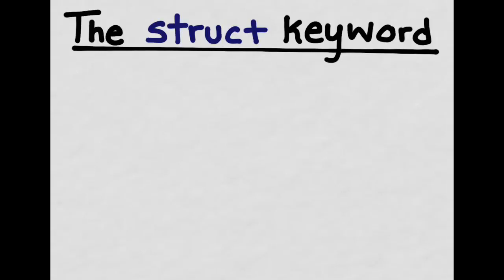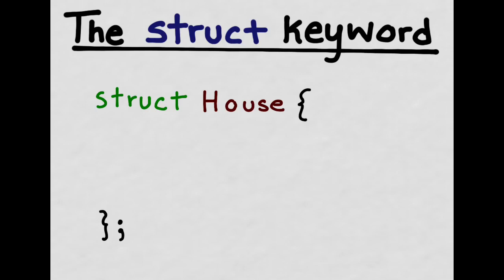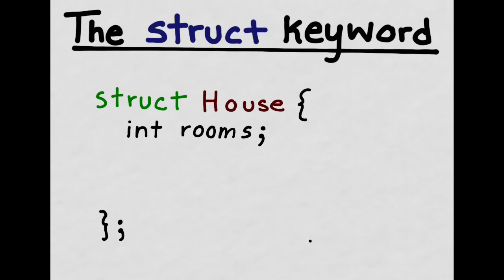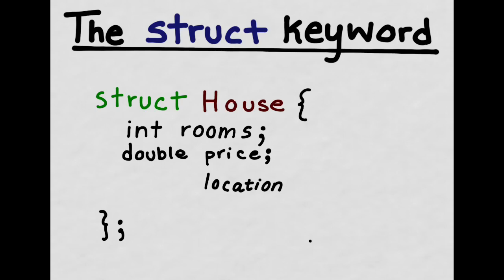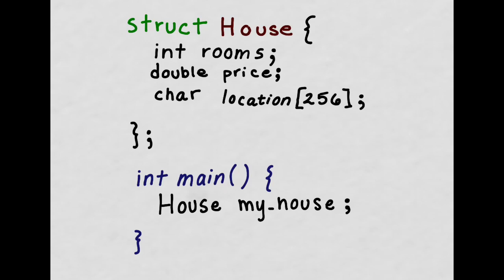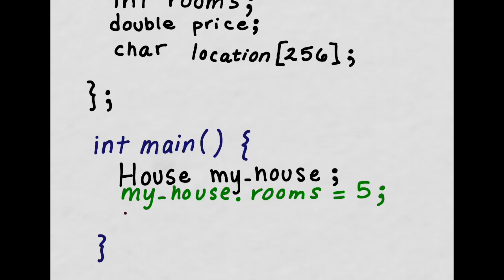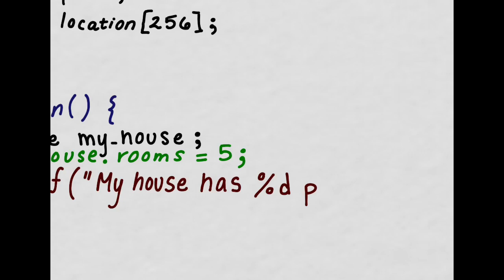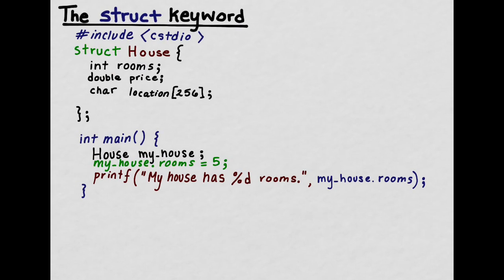C++ Tutorial: Structs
This video shows you about the syntax of a struct. You'll also learn how to use a struct.